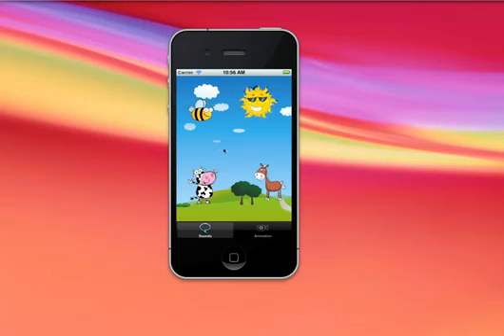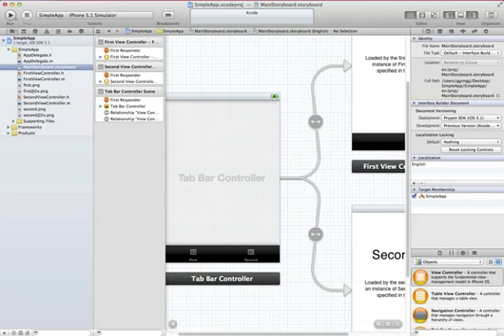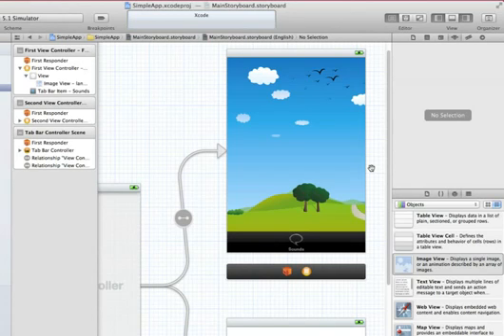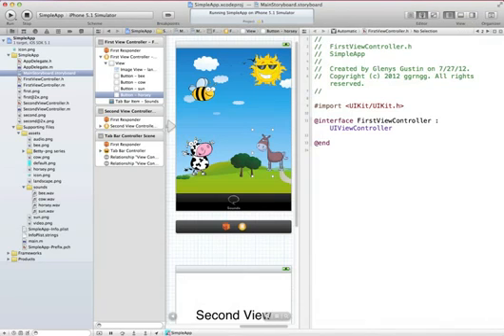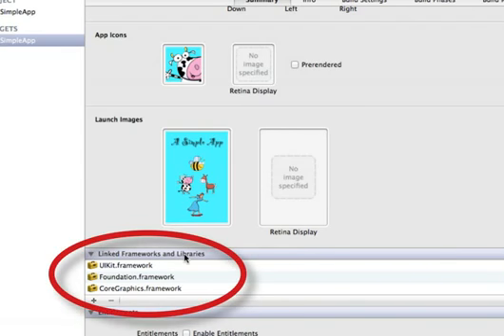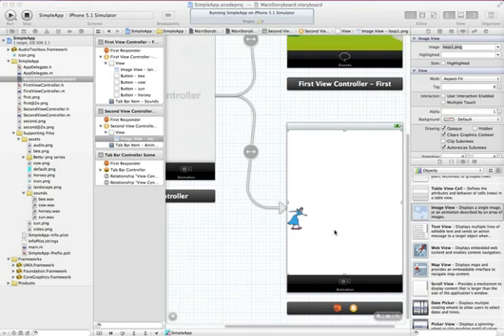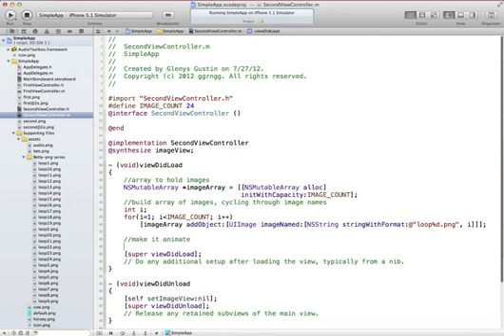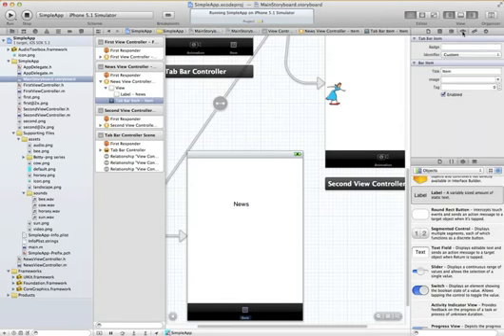‪Create a Simple App in Xcode 4 3 3‬‏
Good project